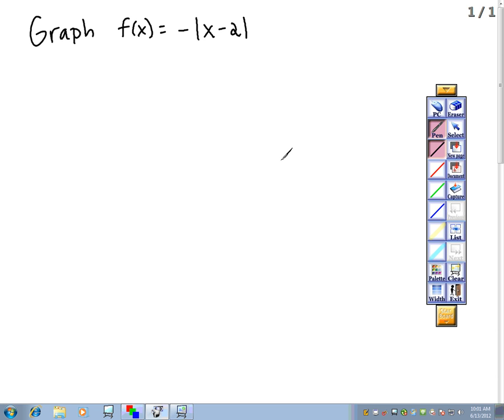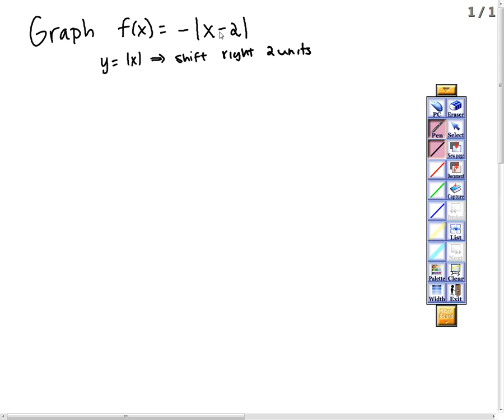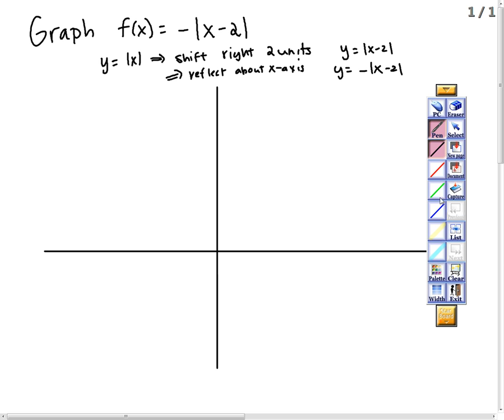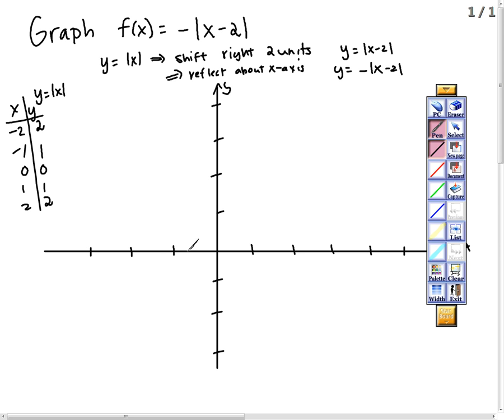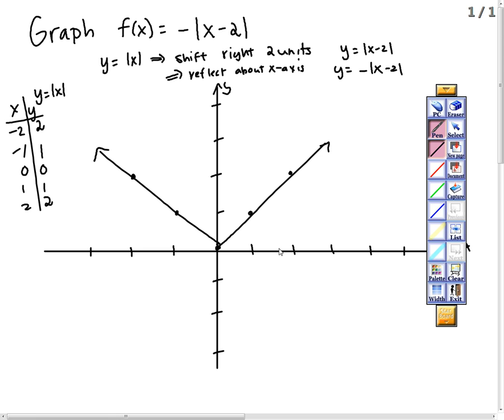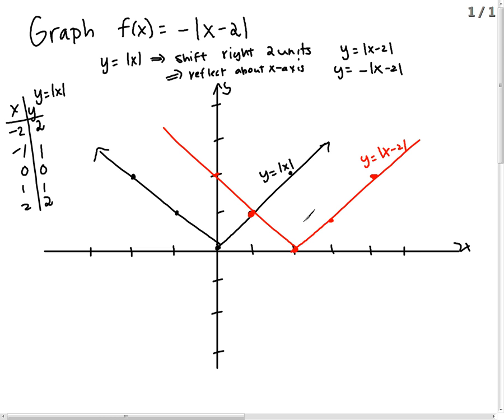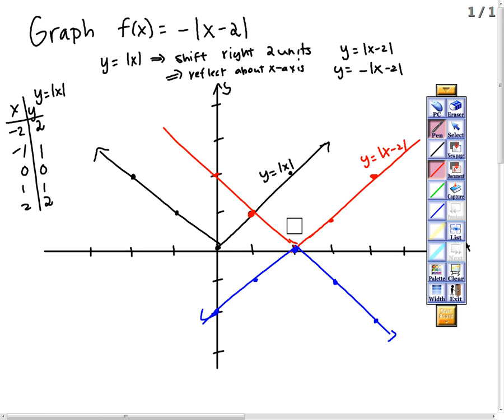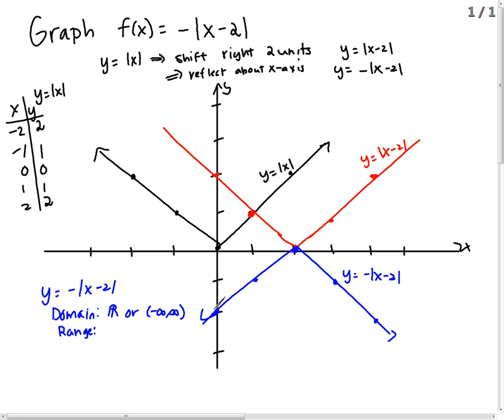Graph f(x)=-|x-2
Graph a function with absolute value with a horizontal shift and a reflection.